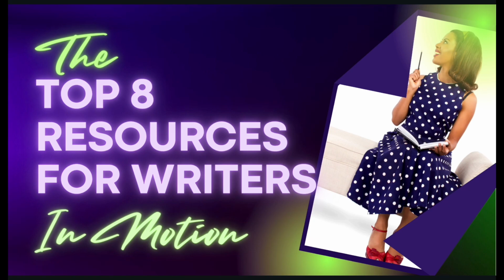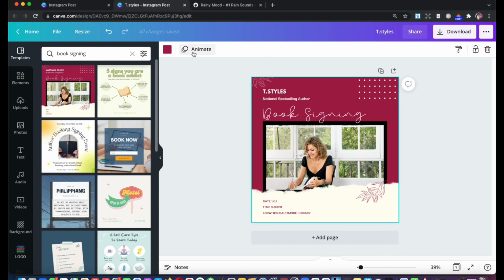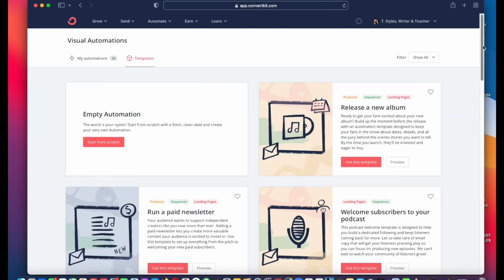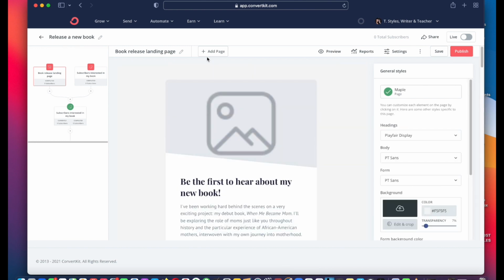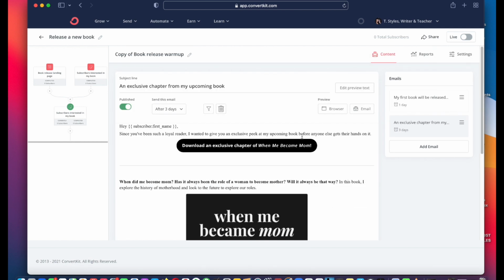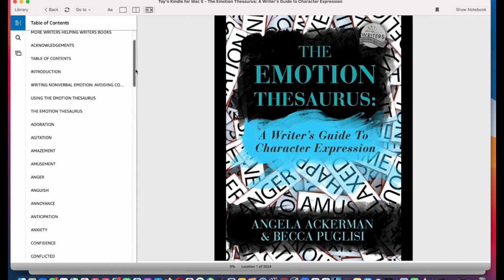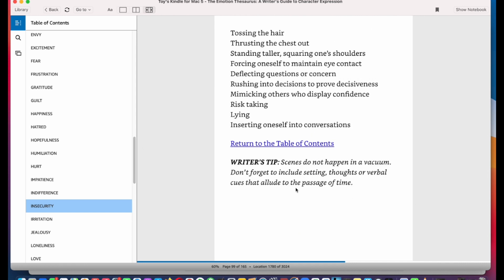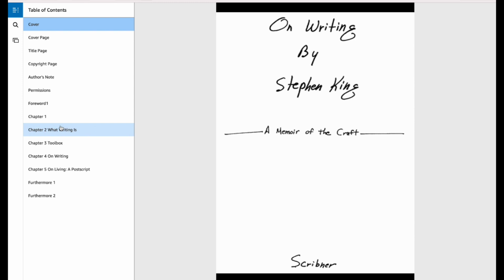Top 8 Resources For Writers | In Motion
Getting your book written can feel overwhelming if you don't have the right tools. Here are the top 8 resources for writers in motion.

3 Emotion Thesaurus

5 The Mega Page By Page Book, Publishing & Marketing Planner

8 Stephen King On Writing

Get the BESTSELLING course HOW TO WRITE A BOOK IN 7 DAYS WITHOUT WRITING

Amazon Bibliography

We are always looking for new actors in the DMV area. Check our website regularly for castings